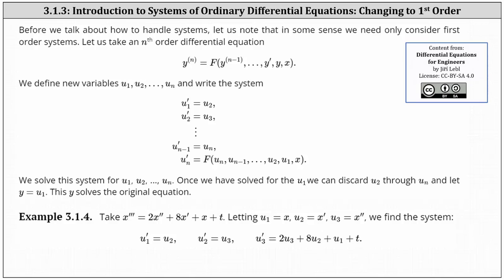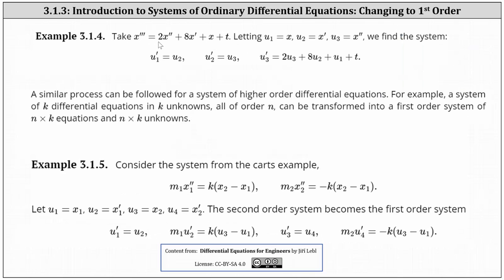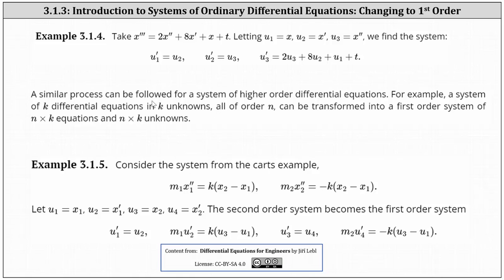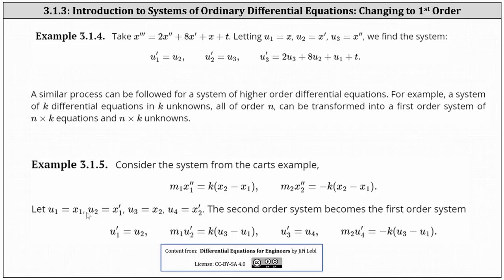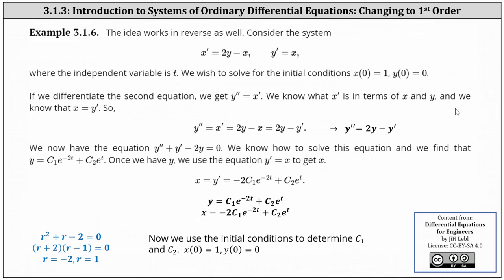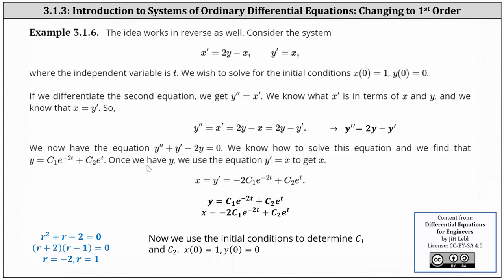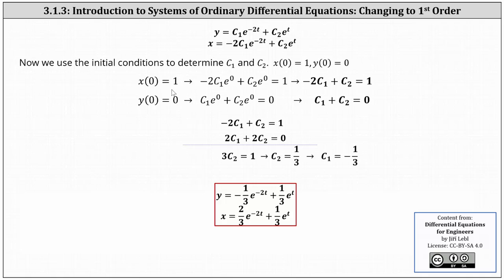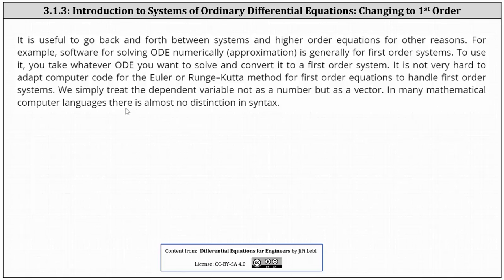(3.1.3) Changing Higher Order ODEs and Systems of ODEs as First Order Systems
This video explains how higher order differential equations and systems of differential equations as first order systems.